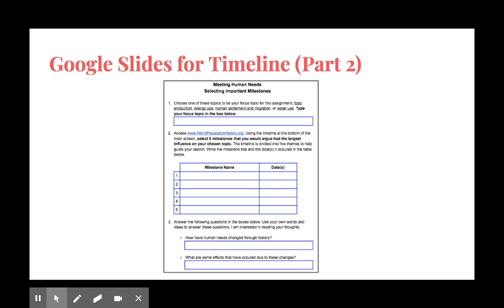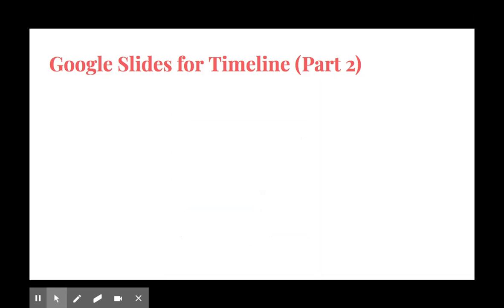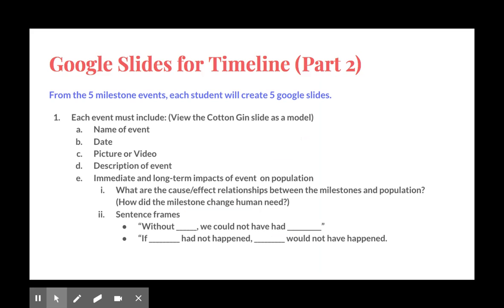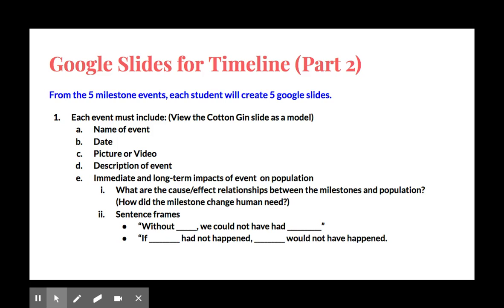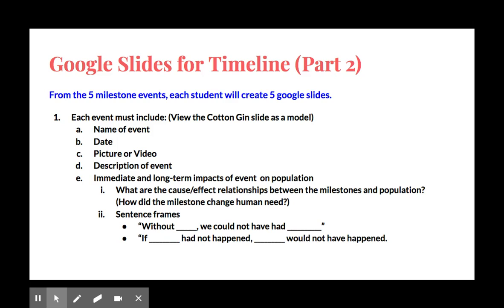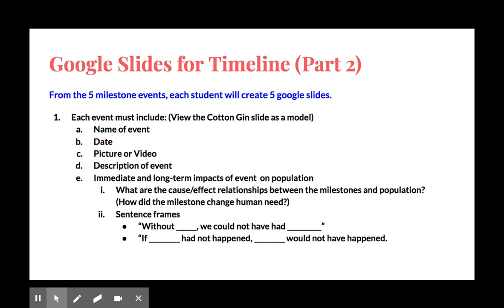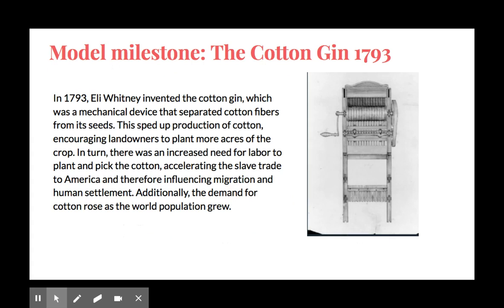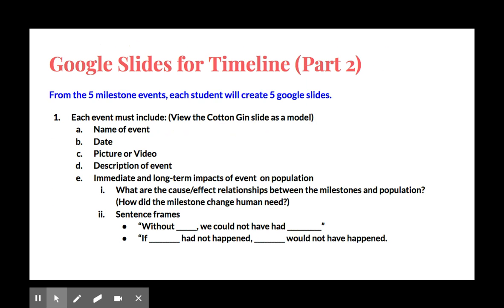Tutorial: Part 2 Meeting Human Needs with Natural Resources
Tutorial for Part 2 Meeting Human Needs with Natural Resources. Google slideshow timeline.